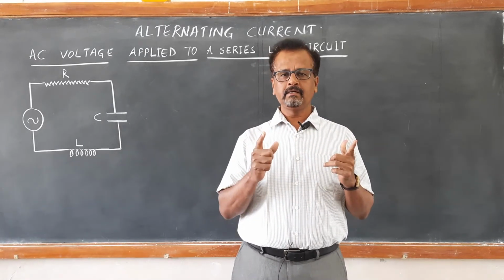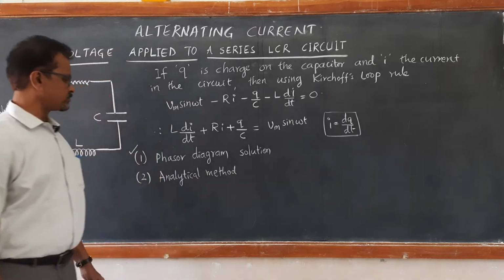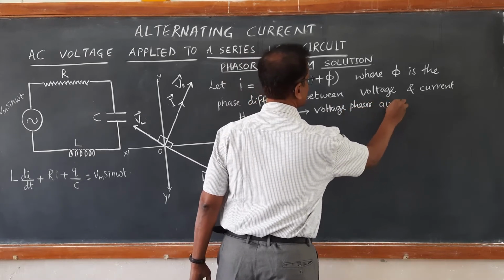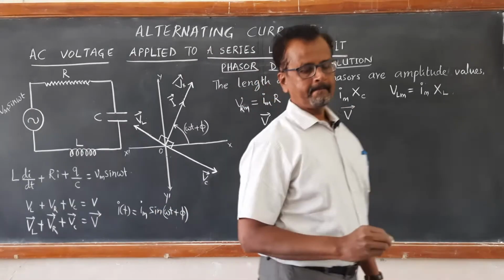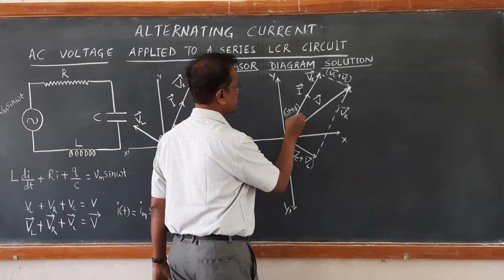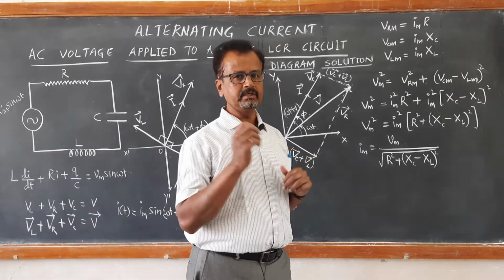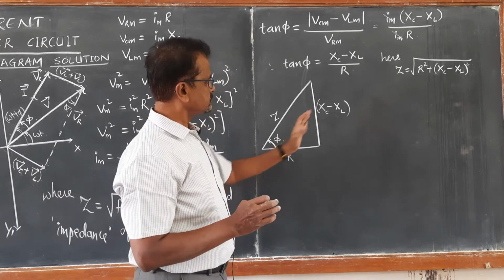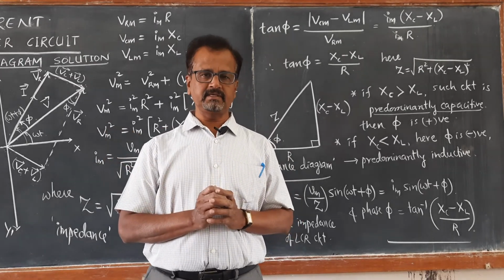AC voltage applied to LCR circuit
Ch 6 Alternating Current: concept of impedance